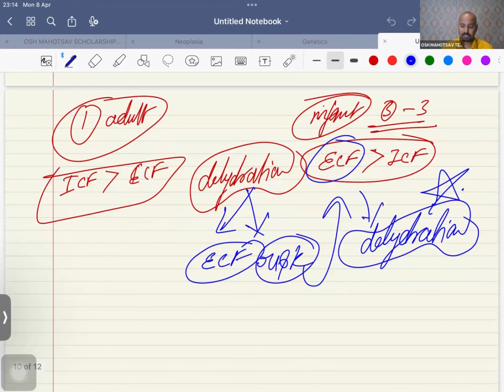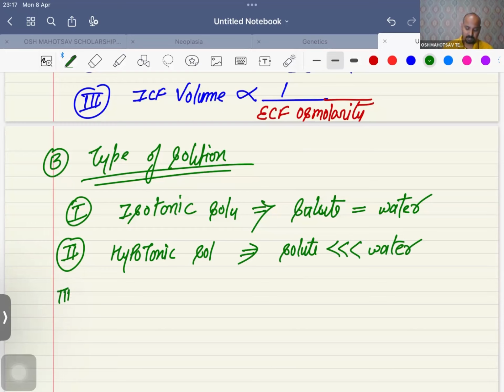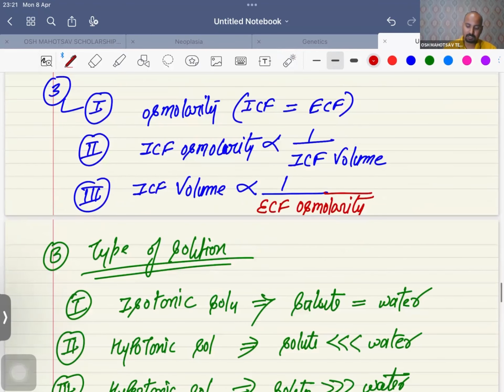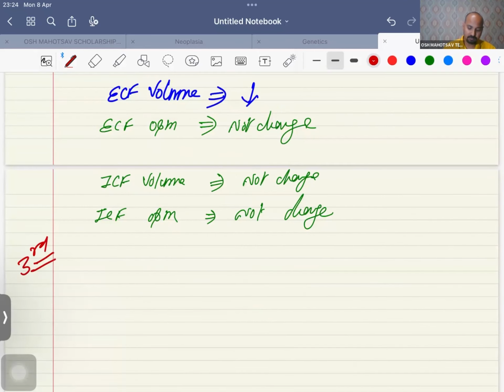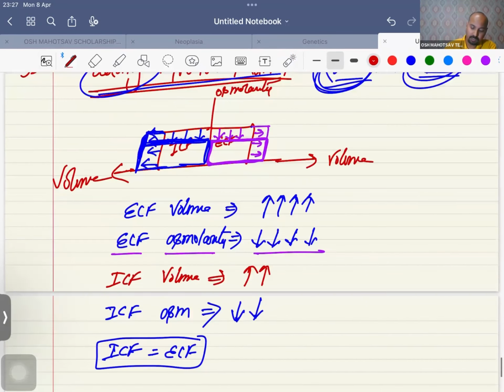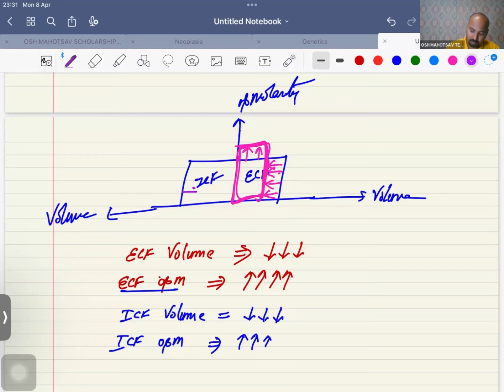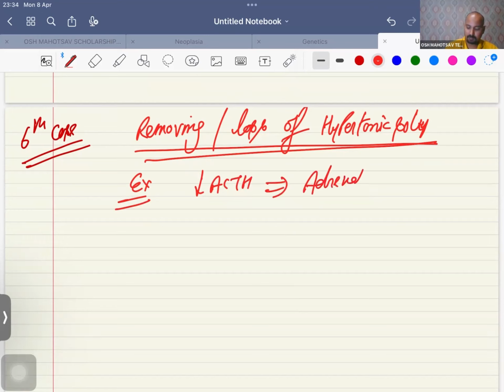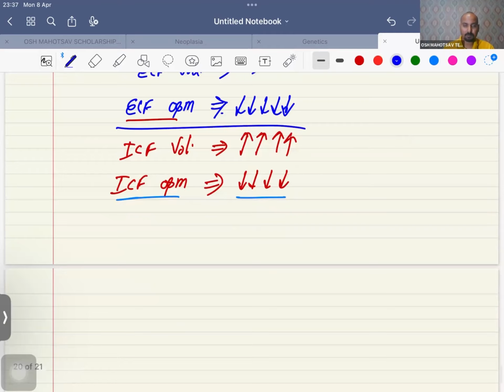FLUID DISTRIBUTION (2)